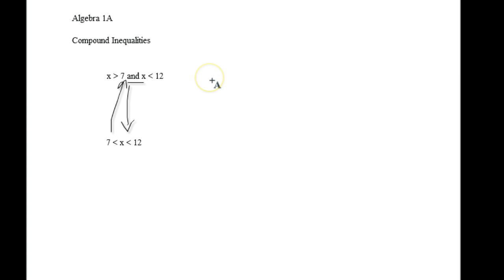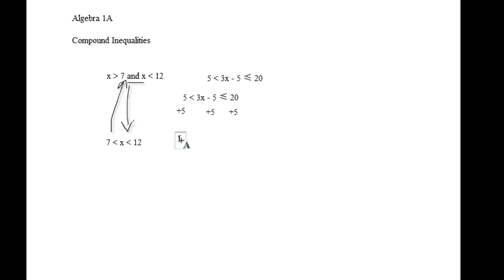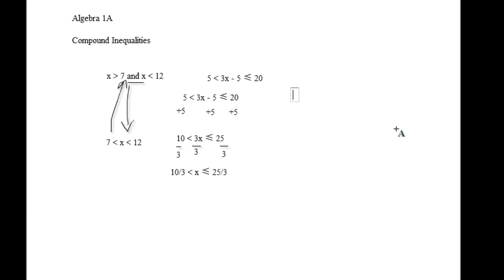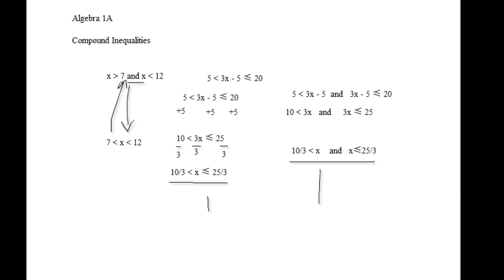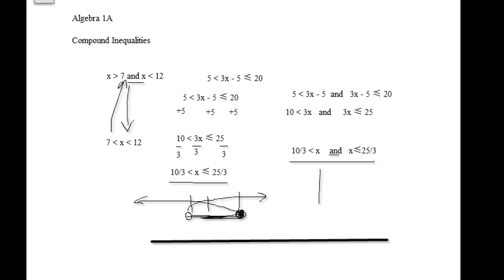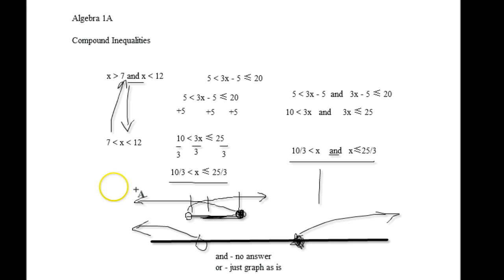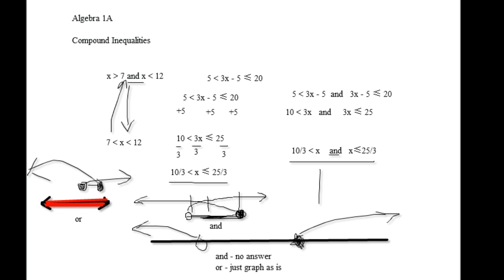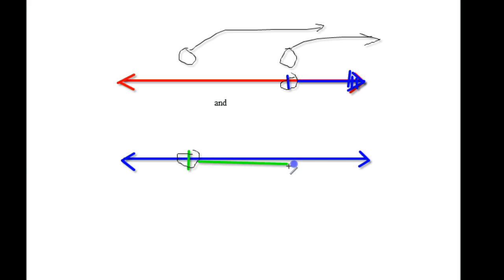Algebra 1A - Compound Inequalities